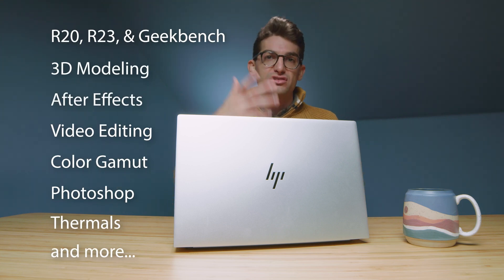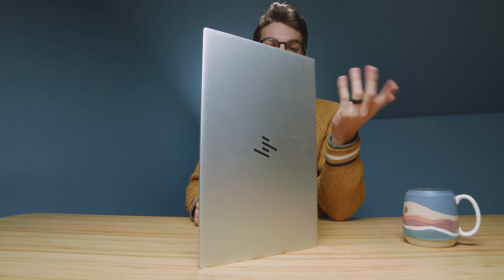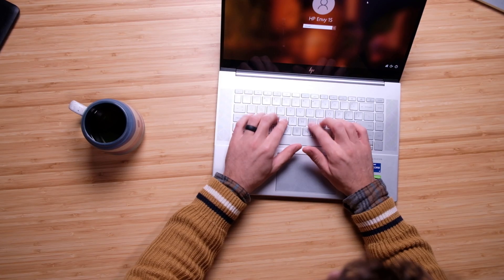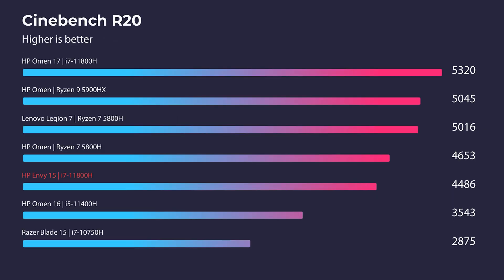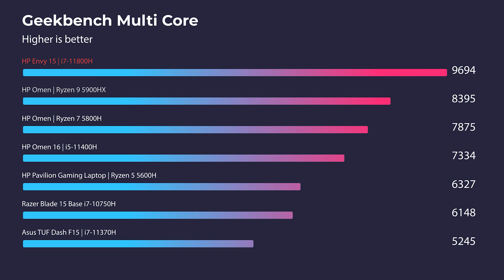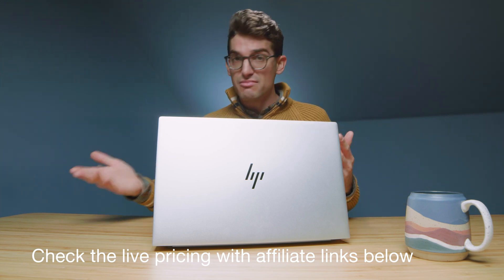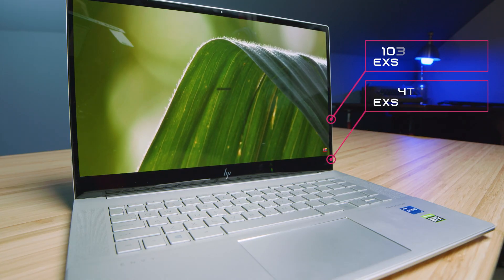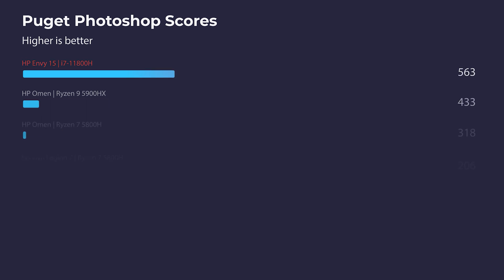HP Envy 15 // Seriously COOL Thermal Performance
I was shocked to see the power of the HP Envy 15 with its i7-1800H and RTX 3050 Ti. Not only was it powerful, but it had excellent thermal performance to go with. You'll get fantastic single app performance for video editing, After Effects, Photoshop, and really good 3D modeling performance.

💻 HP Envy 15 - Commission Earned )

I consider this laptop to be the premium on-the-go-friendly HP Omen. It has far more professional styling, great performance, and excellent build quality. I'm seriously impressed by the HP Envy 15.

0:00 - HP Envy 15
1:19 - Webcam
1:37 - Screen Brightness, Color Accuracy, and Color Gamut Range
1:55 - Speakers and Audio Test
2:11 - I/O Ports
2:48 - Screen Flex
3:03 - Keyboard & Trackpad
3:34 - Keyboard & Trackpad Audio
3:49 - Weight and Thickness
3:07 - Battery Life Results
5:01 - Cinebench R20 & R23
5:19 - Geekbench Single & Multi-Core
5:43 - Autodesk 3DS Max & Autodesk Maya
5:59 - PTC Creo & Solidworks
6:34 - After Effects Benchmark
6:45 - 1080p, 4k, and 6k Premiere Pro Export
7:04 - 4k & 6k Premiere Pro Playback Test
7:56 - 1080p & 4k DaVinci Resolve Export
8:07 - Thermals and Fan Noise
8:39 - Photoshop Benchmark

🎯 3D Modeling:
Autodesk 3DS Max - 16GB RAM: 126.11
Autodesk Maya - 16GB RAM: 155.47
PTC Creo - 16GB RAM: 113.96
Solidworks - 16GB RAM: 71.57

2️⃣ Puget Photoshop Score:
16GB of RAM - Performance Mode: 913

3️⃣ After Effects:
Puget After Effects Score - 16GB of RAM: 671

4️⃣ 4k Playback & Export

- Full quality: 0 (Old Test Project)
- Full quality: 0 (Fujifilm X-T2 Footage)
- Full quality: 0 (A7s III Footage)

Premiere Pro 1080p to 1080p - 0.45 (Fujifilm X-T2 Footage)

5️⃣ 6K Playback and Export

6k BRAW Playback (16GB RAM) Full quality: 323 dropped frames

6k R3D RAW Playback (16GB RAM) Full quality - 4568 dropped frames

Balanced Mode (*62 Celsius* @ 48 dB) - 2.23

💻 HP Envy 15 Spec Sheet for the model I reviewed:
CPU: i7-11800H (8 Cores 16 Threads)
GPU: RTX 3050 Ti
RAM: 16GB
Storage: 1TB

⏩ Design Specs:
Weight: 4.81 Lbs
Thickness: 0.73 in

⏩ Screen, Color Gamut Range, and Color Accuracy:
Screen Size: 15.6
Screen Resolution: FHD 1920 x 1080
Screen Brightness: 422 nits
Color Gamut Range: 100% sRGB - 95% Adobe RGB - 99% DCI-P3
Color Accuracy: Delta E @ 2.21